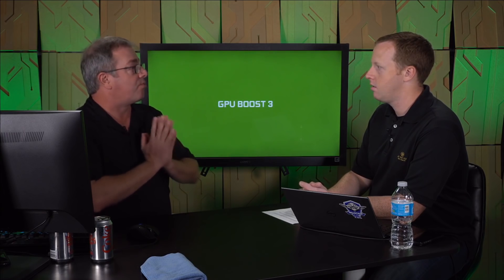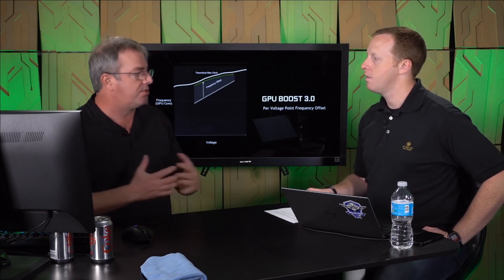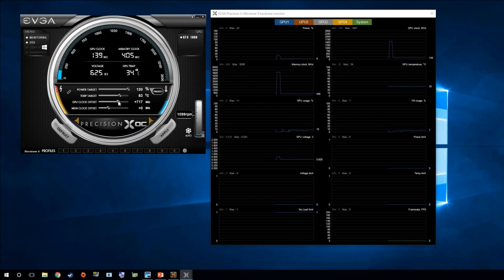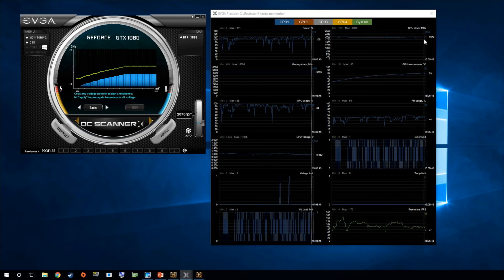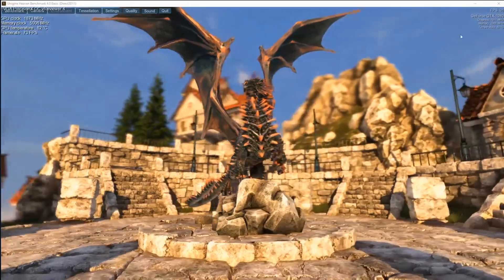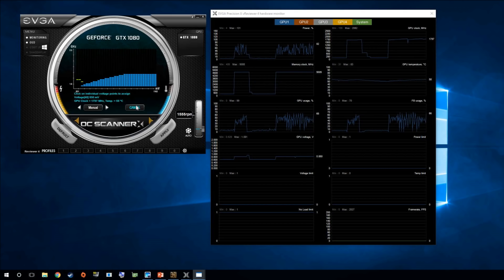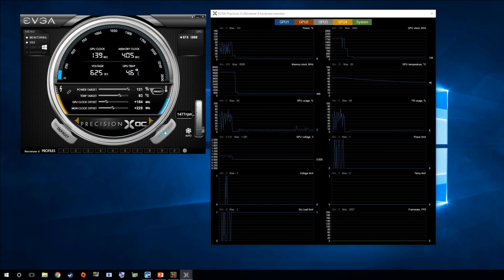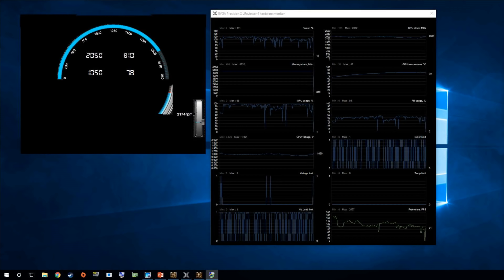GPUBoost 3.0 and Overclocking with the GTX 1080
This is a segment from our GTX 1080 launch day interview with NVIDIA's Tom Petersen.